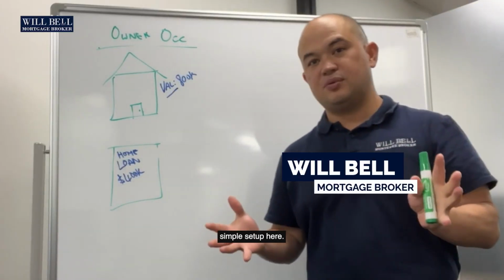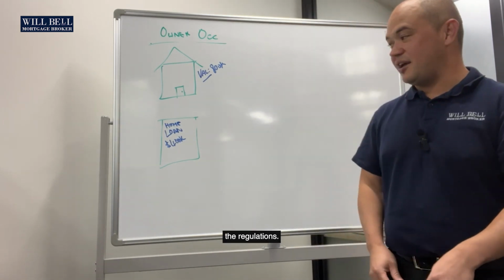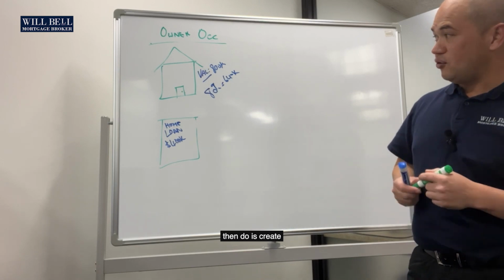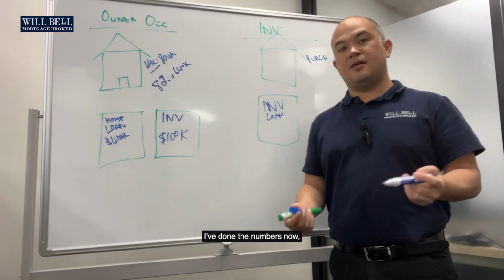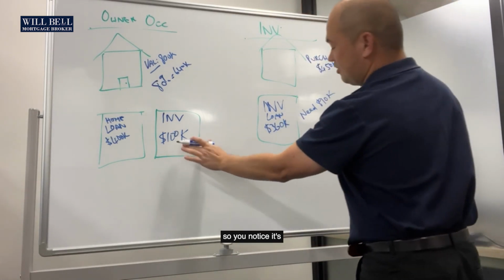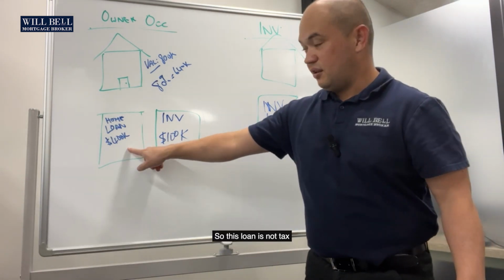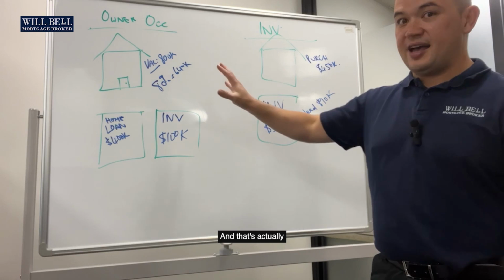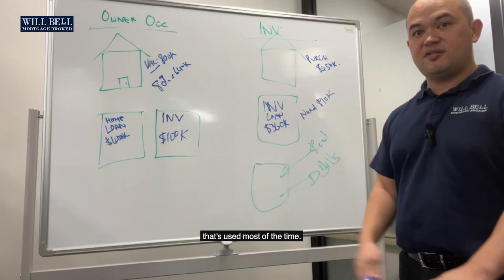How to STRUCTURE Investment Property LOANS in Australia: STEP BY STEP Expert Mortgage Broker’s Guide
In this video, I provide a clear and straightforward explanation on structuring loans for investment properties. Using a whiteboard and marker, I break down the process into clear, manageable steps so you can understand it better.

I'm going to explain how to get the equity to buy an investment property and utilize it in your owner-occupier house, which is a critical component for financing an investment property.

By the end of this video, you will have a clear understanding of how to structure your investment property loans effectively, ensuring you can make informed decisions and achieve your property investment goals. This step-by-step guide is designed to be accessible and informative, making the complex world of property loans easy to navigate.

Make sure to share this to someone you know who might need this guide. Cheers!

Chapters:
00:00 Structuring your home loan
00:33 How to get the equity?
01:36 Example
03:51 Why have different accounts?

WILL BELL MORTGAGE BROKER
Suite 1, 13-15 Thompson St., Frankston, VIC 3199

❓How are mortgages structured in Australia?
❓What is the most common loan structure chosen by property investors in Australia?
❓How do you structure a loan?
❓How to buy property with equity in Australia?
❓How much equity can I borrow?